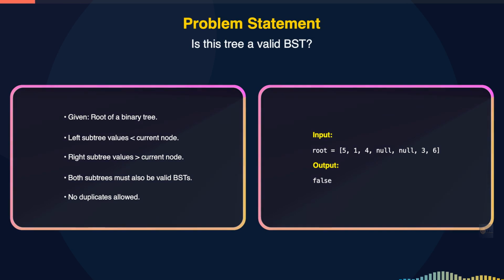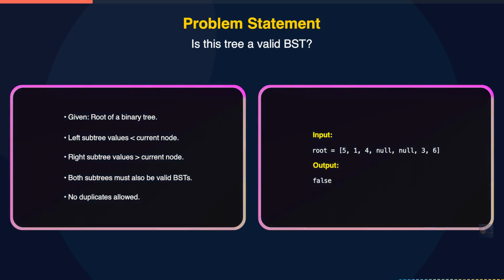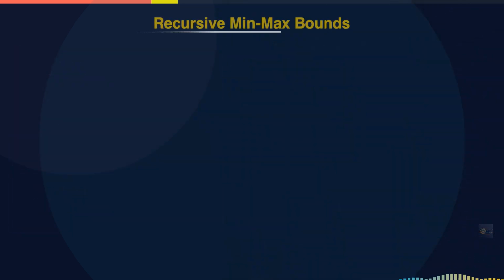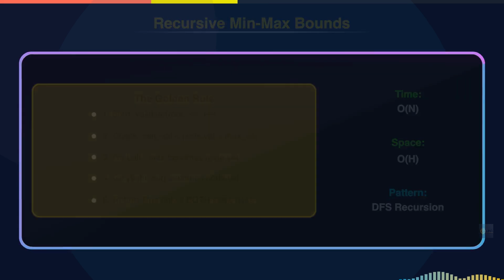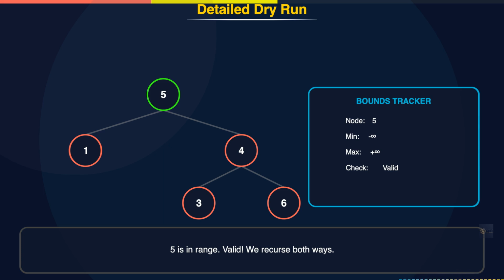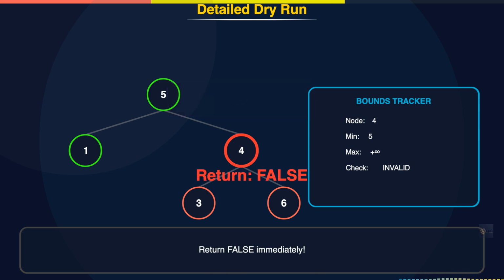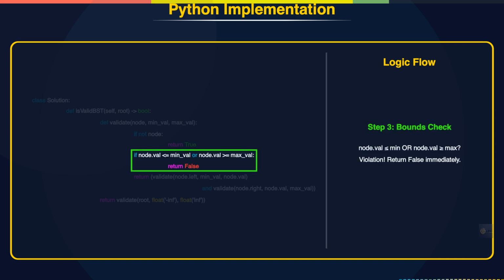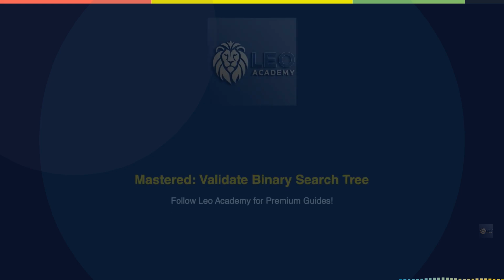LeetCode 98: Validate Binary Search Tree in less than 5 minutes | Min-Max Bounds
Confused about Validate Binary Search Tree (LeetCode 98)? I break it down using the Min-Max Bounds recursive strategy — the gold-standard approach trusted by FAANG interviewers.

🚀 You'll learn:
- Why checking only the direct parent is NOT enough for BST validation
- The Min-Max Bounds technique explained step-by-step
- How constraints propagate down to every node from its ancestors
- Clean and efficient recursive Python solution

0:00 - Intro & Hook
0:16 - Problem Statement
1:03 - Analogy: The Customs Officer
1:34 - Strategy: Min-Max Recursive Bounds
2:06 - Detailed Dry Run
3:09 - Python Implementation
3:48 - Complexity Analysis
4:05 - Outro

💡 Interview Secret: The classic mistake is checking only node.left.val is less than node.val. This fails for distant ancestors. The Min-Max Bounds pattern is the gold-standard O(N) solution. If you can't explain global constraint propagation, you've already lost the BST question at FAANG interviews.

validate binary search tree leetcode 98, BST validation python, min max bounds BST, recursive BST check, binary tree validation, dsa binary search tree, coding interview bst, leetcode medium python, java BST solution